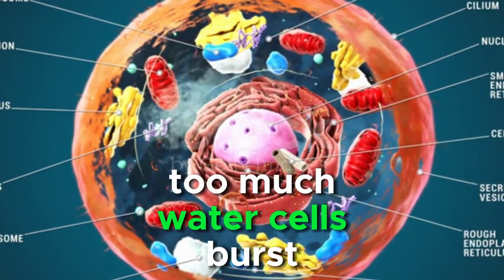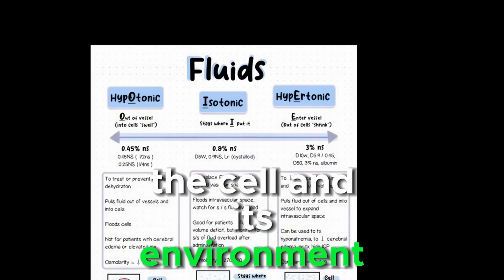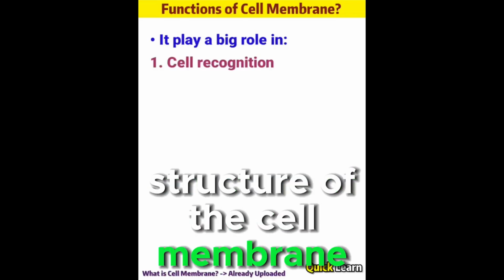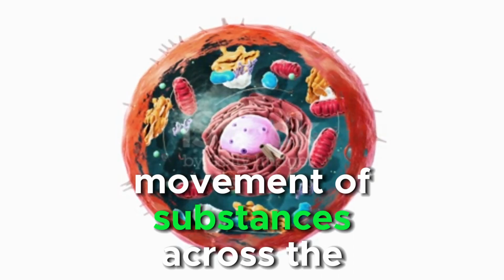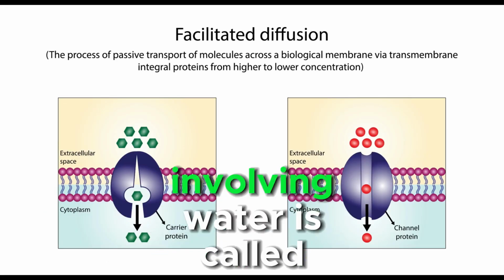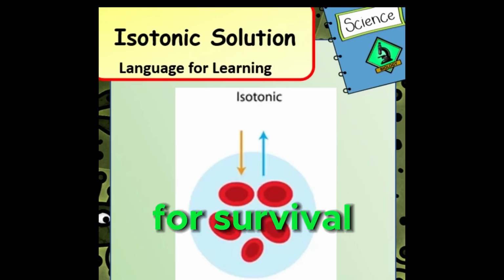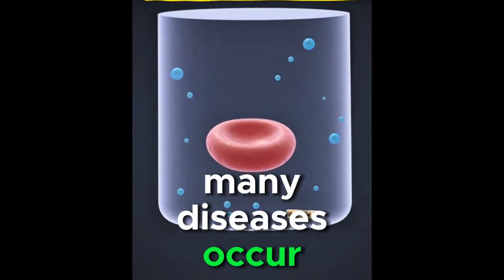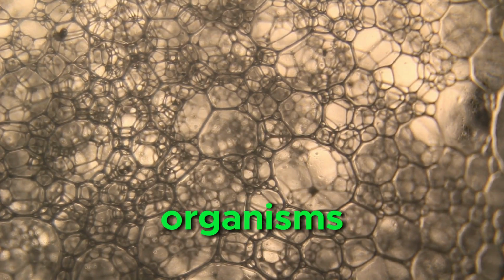The Cell And It's Environment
Ever wonder how your cells survive in a constantly changing environment? In this lesson deep dive, we explore the incredible biology of the cell membrane—the ultimate biological border. From the fluid mosaic model to the high-stakes world of active and passive transport, we break down how your cells communicate, protect themselves, and maintain the perfect balance for life. Whether you're a biology student or just science-curious, this video covers everything you need to know about cellular interaction. Discover how cells interact with their environment in this complete biology lesson on cell transport, osmosis, diffusion, active transport, and homeostasis.
In this video, you’ll learn:
✅ The structure and function of the cell membrane
✅ How substances move in and out of cells
✅ Diffusion and osmosis explained
✅ Active transport and ATP
✅ Why homeostasis is essential for survival
✅ How cells communicate with their environment
Perfect for biology students, science lovers, and anyone preparing for exams.